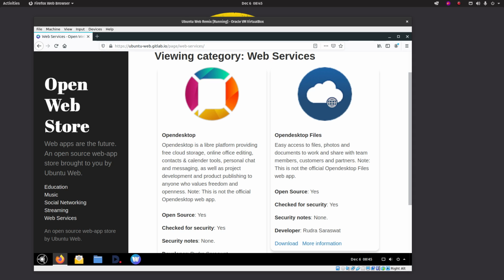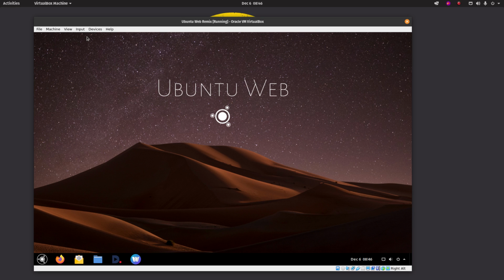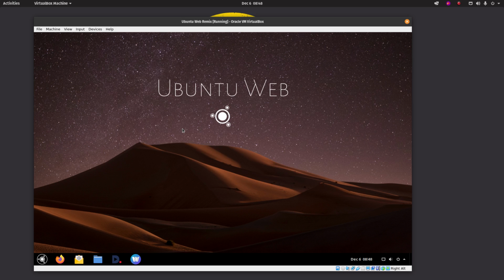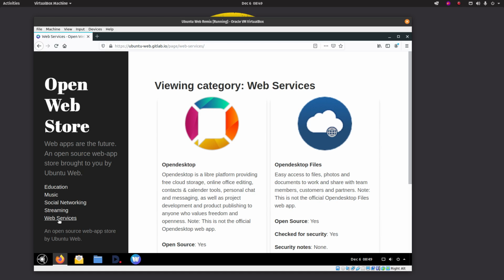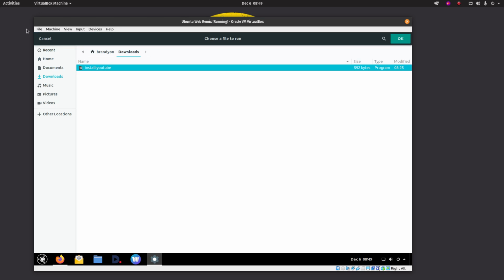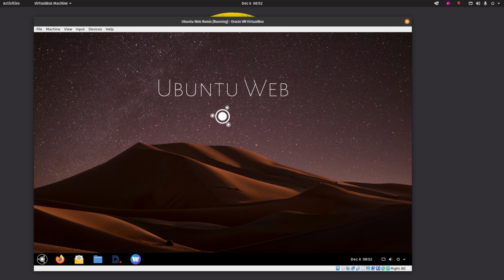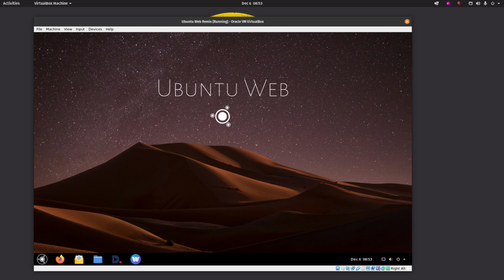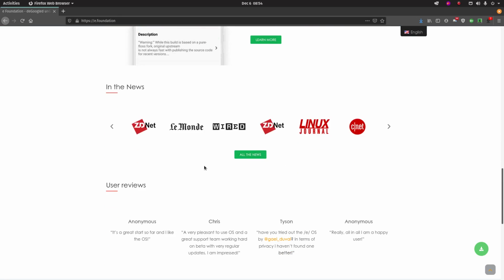Ubuntu Web Remix 20.04.1: an Alternative to a Chromebook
Check out this privacy focused alternative to Chromebooks and Chrome OS.